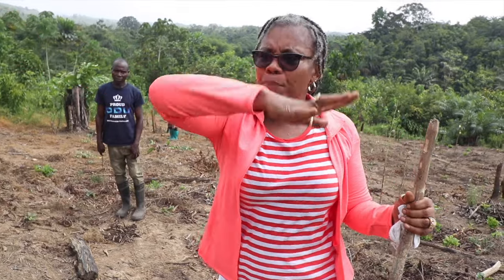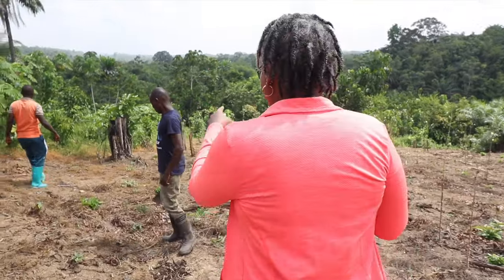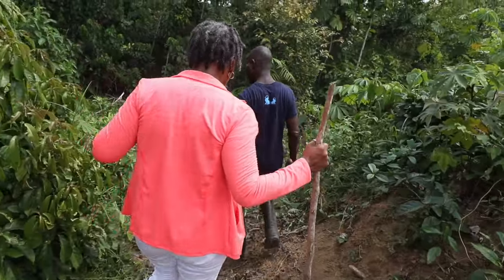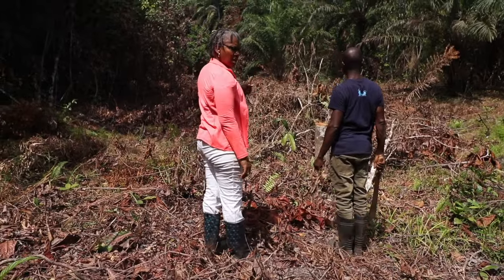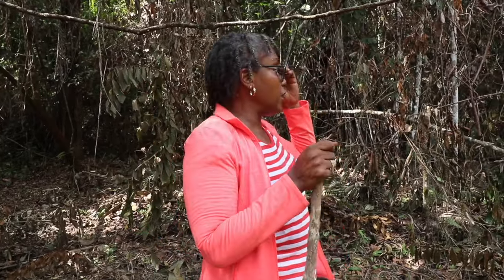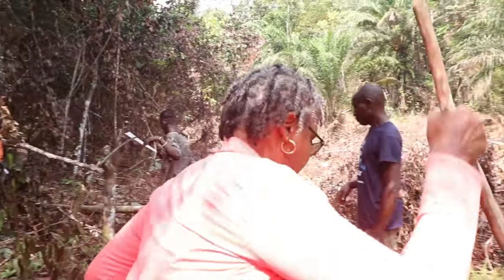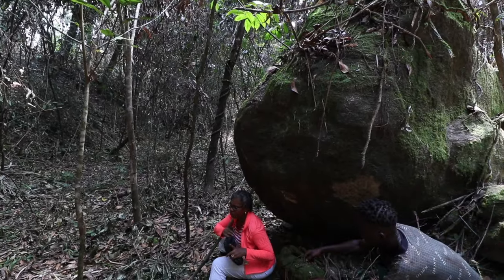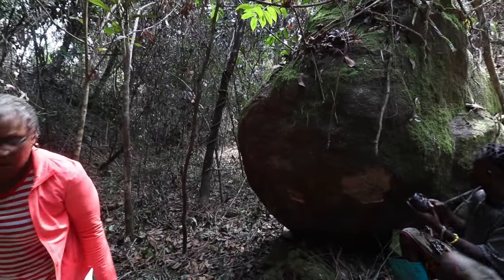DISCOVERING A SWAMP IS A GAME CHANGER!!🙏🏾 | HelenasQueendom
SO MANY DISCOVERIES!!. ENJOY ❤️🇱🇷🙏🏾

__________Please Support the Channel________THANK YOU❤️

MOBILE MONEY/SENDWAVE:  HELENA GIKO 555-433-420
ORANGE MONEY/REMITLY:      HELENA GIKO 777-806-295

ALL CONTRACTORS AND PEOPLE I DO BUSINESS WITH AND COMFORTABLE RECOMMENDING ARE LISTED BELOW……

VIDEOGRAPHER
B2K

EDITOR:
THE QUEEN

CONTRACTORS/BUSINESSES:-

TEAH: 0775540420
 (FRESH AND DRIED FISH)
 HE DELIVERS. TELL HIM THE QUEEN SENT YOU.

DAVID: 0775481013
(FREEZER REPAIR)
TELL HIM THE QUEEN SENT YOU.

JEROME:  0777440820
(WOOD/PLANKS FOR ALL YOUR CONSTRUCTION NEEDS)
LOCATED ON THE MARSHALL ROAD

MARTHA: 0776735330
BRAIDS HAIR/SELLS HAIR
SHE WILL COME TO YOU
TELL HER THE QUEEN SENT YOU.

GO SOLAR LIBERIA.   DANIEL (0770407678)

                  : queendom farm